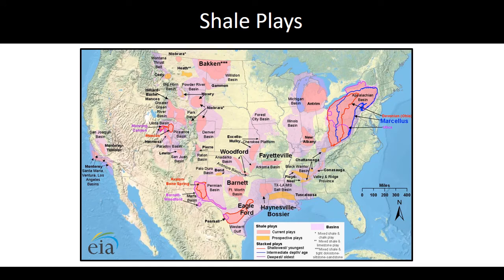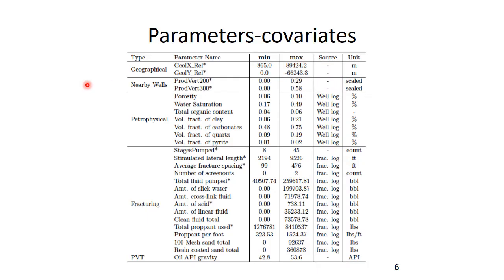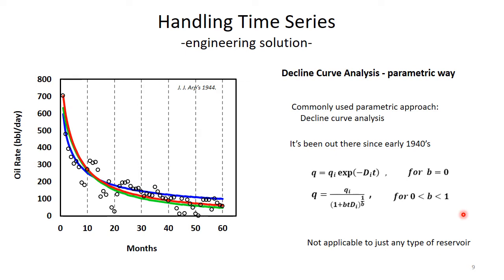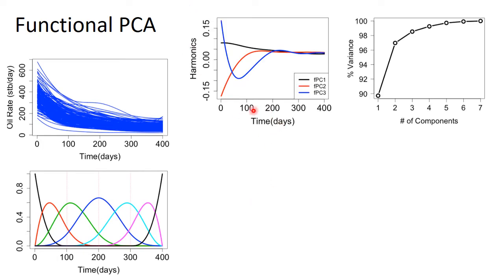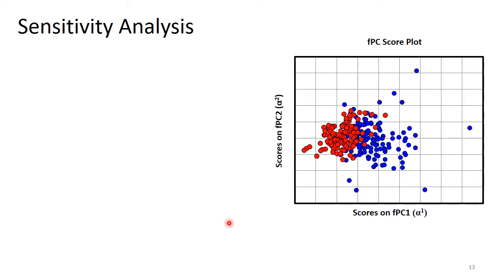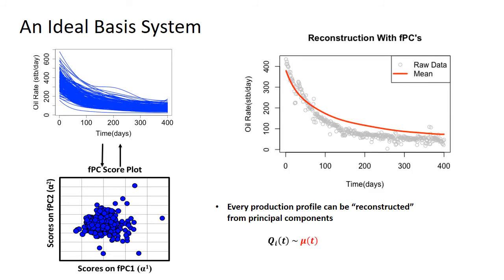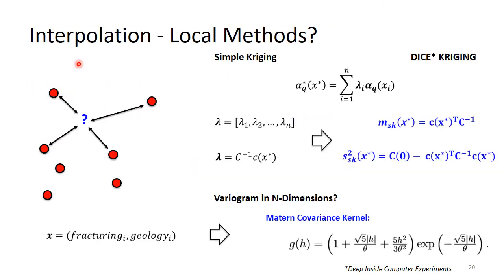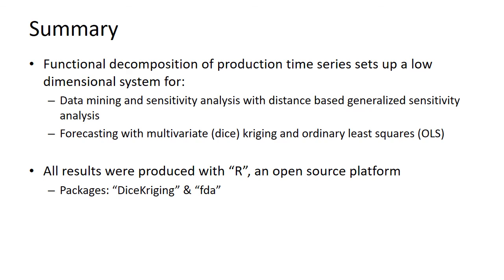Data Science for shales, session 1 FPCA & Dice Kriging